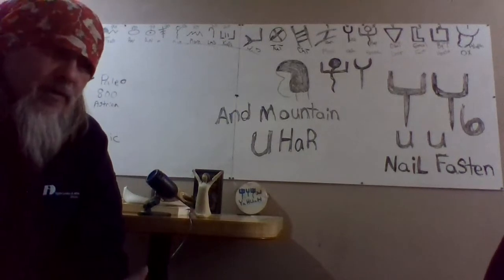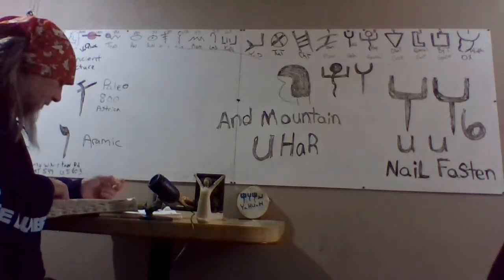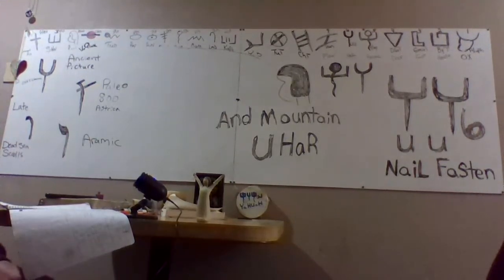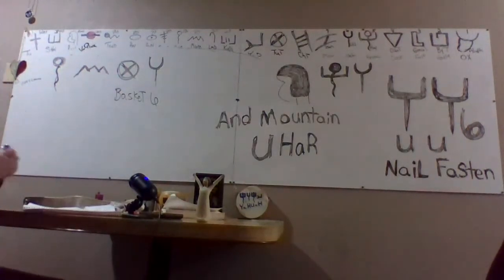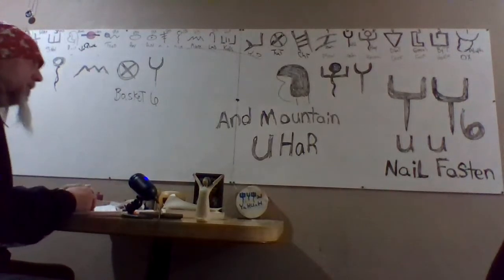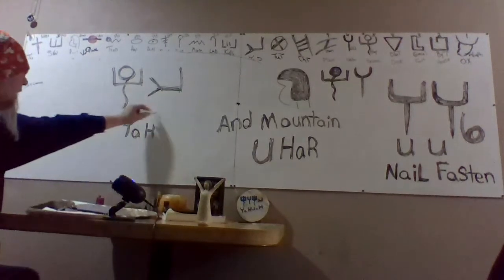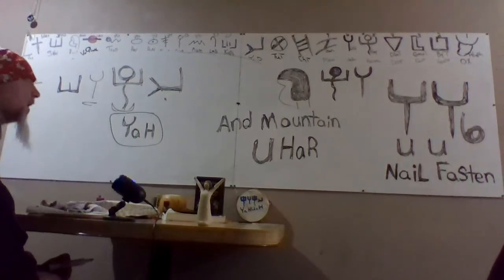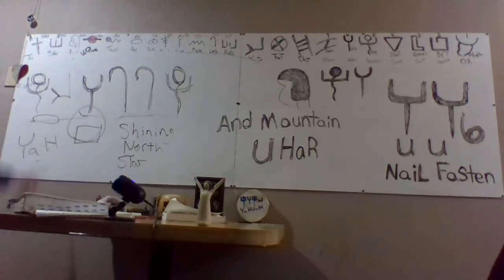Abryt Hebrew Letter UU 6 to fasten AND Secure Hook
shlum UU fasten AND secure number 6 in the Torah scriptures completion of man double portion manna